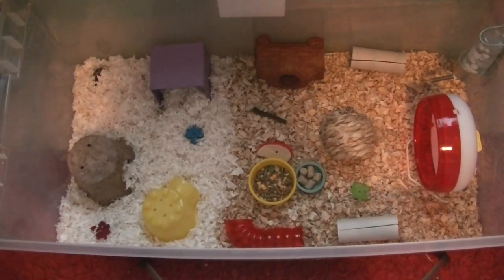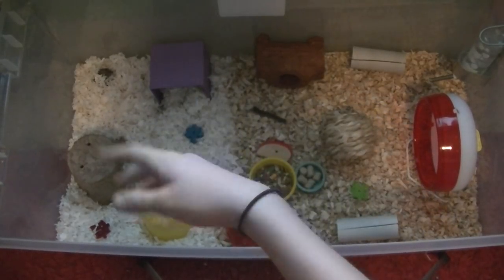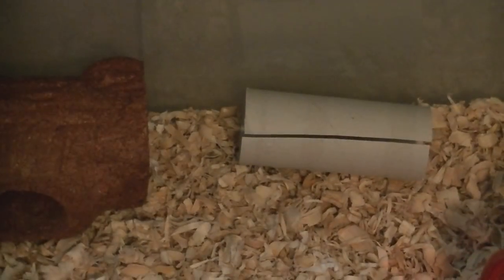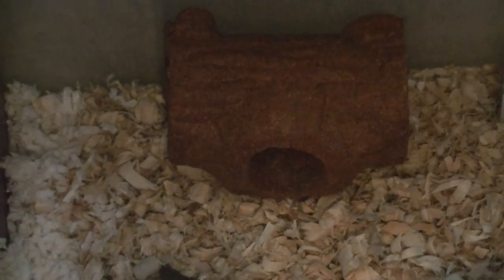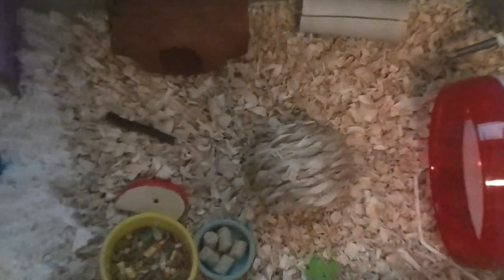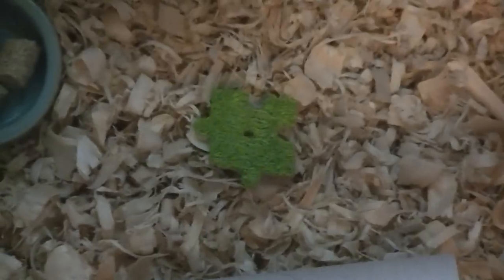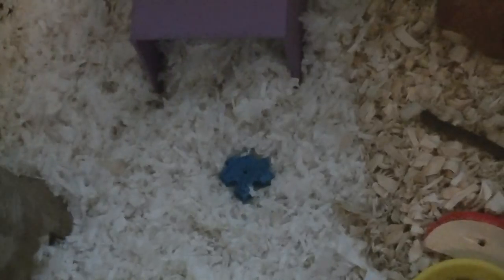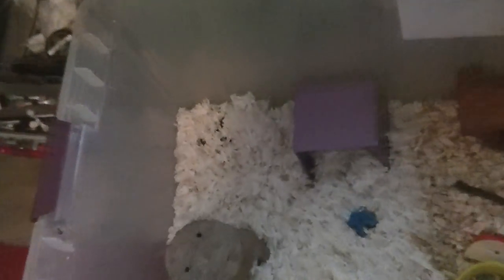Hamster Cage Tour Video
Hey guys! For my second video on this channel, I decided I would do a cage tour. Enjoy!
-I change it a bit every time I clean the cage-
Main channel: